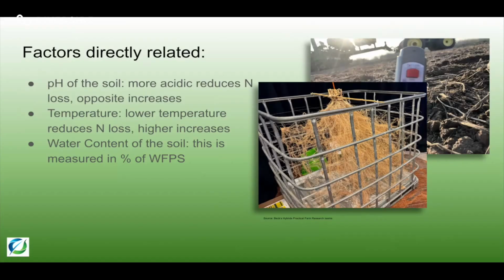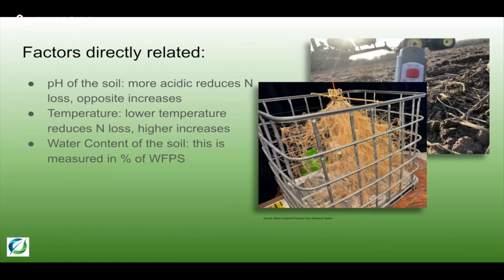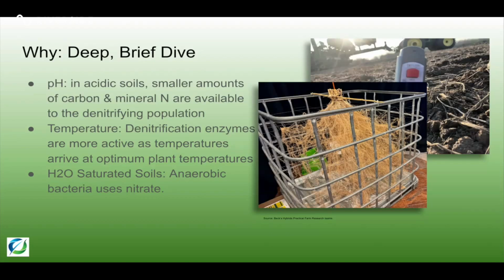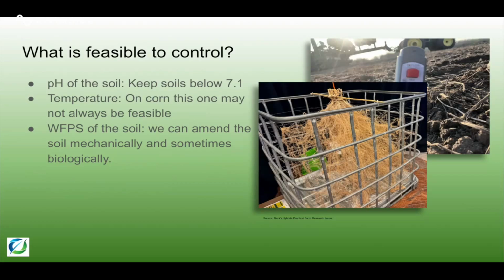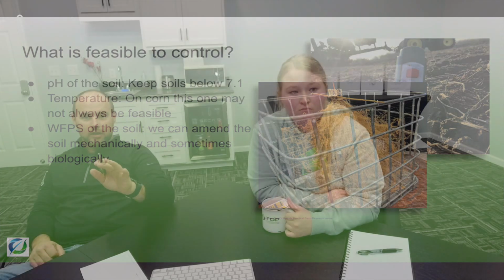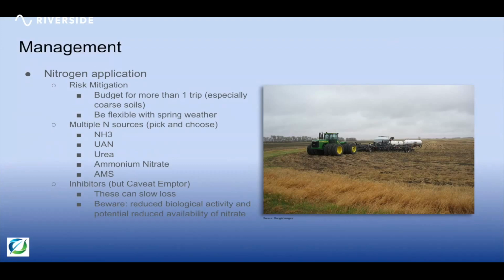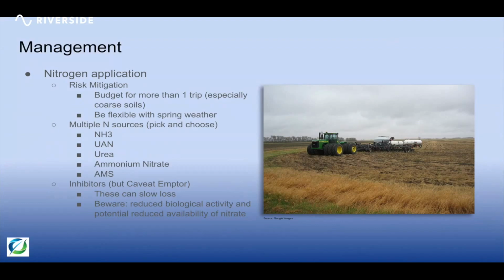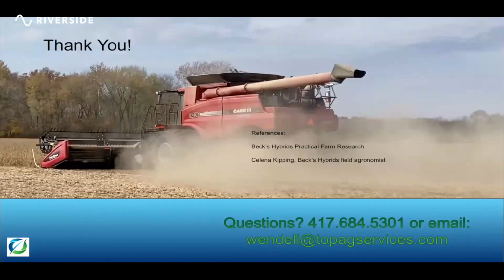Denitrification of the Soil | Deep Dive into why this occurs and best practices to reduce this risk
The nitrogen nutrient is a challenging topic due to a variety of factors that change its bonding to the soil The nitrogen cycle also changes in its physical and chemical form. This creates nitrogen loss risks, lack of availability to the plant, and even its location in the soil and atmosphere. It can reside in the soil as ammonium with a positive charge or convert to different forms of nitrate as a negative charge. After that it can volatilize and become a gas, leaving the soil due to anaerobic bacteria to become lost in the atmosphere. Here is a brief deep dive to cover one piece of this puzzle. Joining me is Celena Kipping, agronomist for SW Missouri and SE Kansas to discuss this important nutrient in a successful crop.